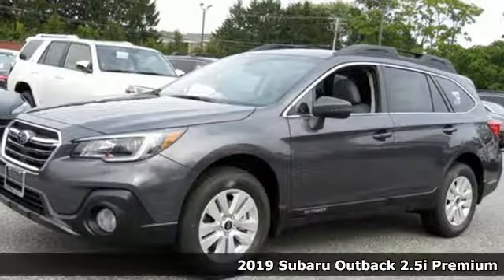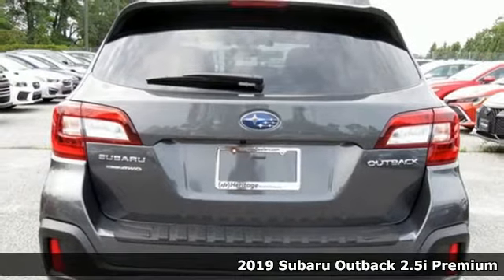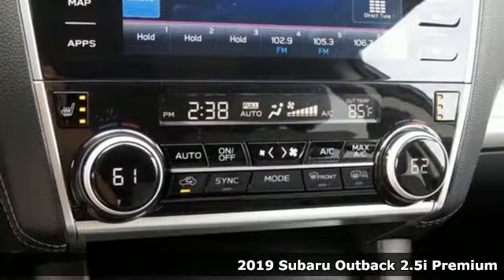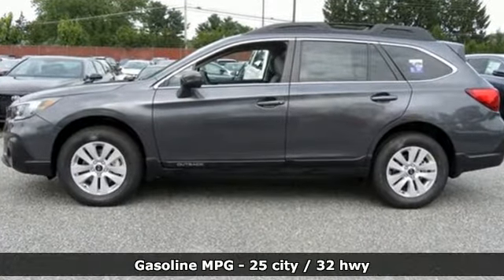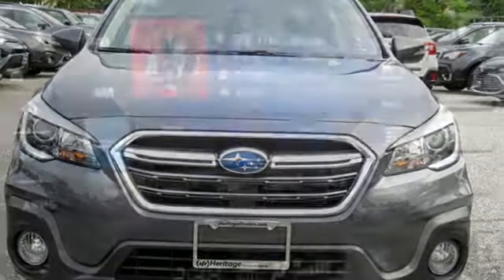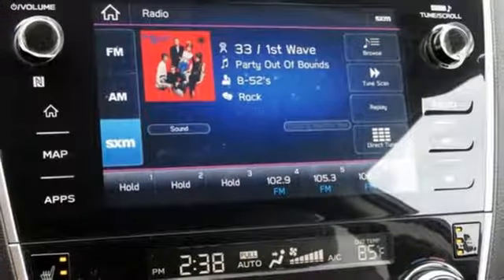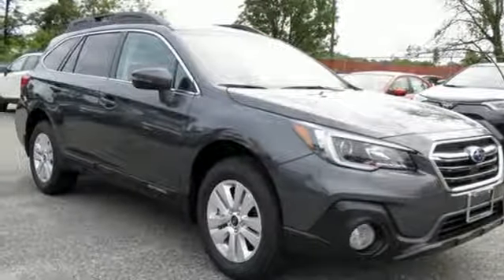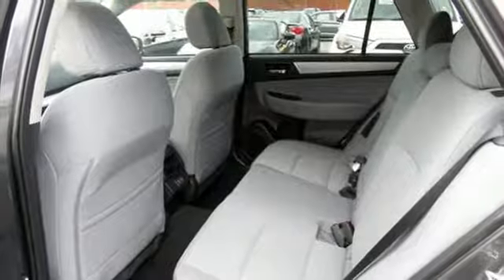New 2019 Subaru Outback Baltimore, MD 5S929633 - SOLD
Year: 2019
Make: Subaru
Model: Outback
Trim: 2.5i
Engine: 2.5L 4-Cylinder DOHC 16V
Transmission: CVT Lineartronic
Color: Gray
Interior: Gray
Stock #: 5S929633
VIN: 4S4BSAHC3K3229633

Address:
6624 A Baltimore National Pike